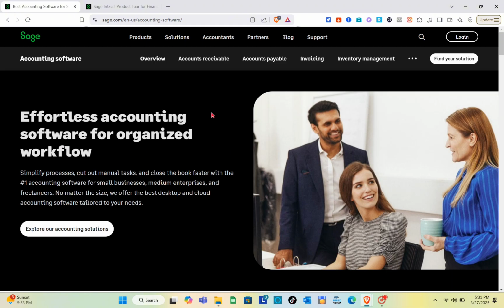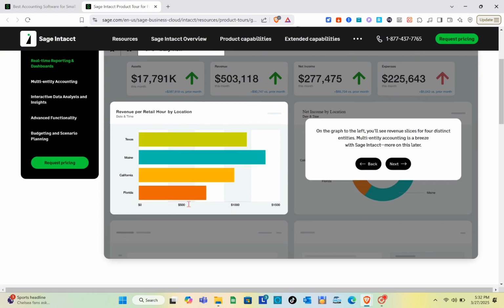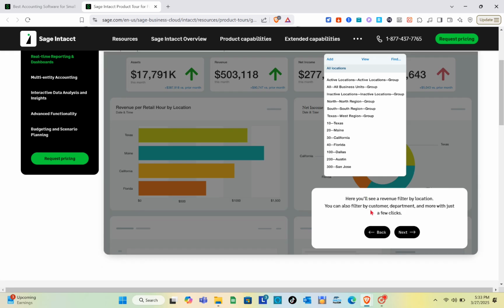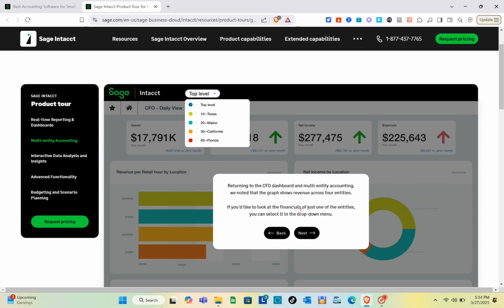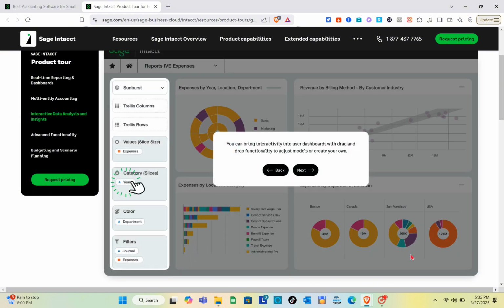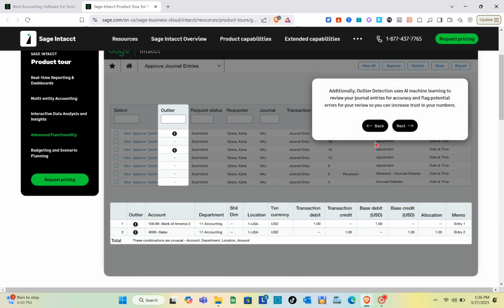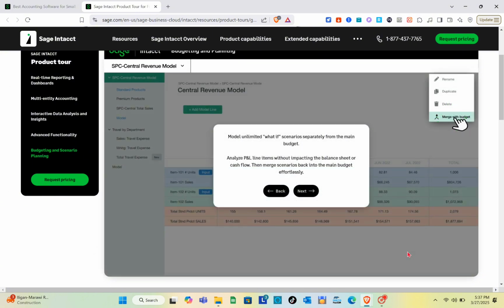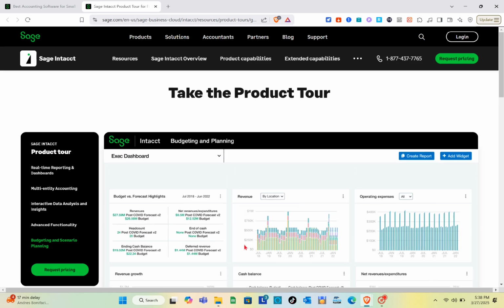Sage Intacct Tutorial and Demo || How to Use Sage Intacct (Full Guide)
Learn how to use Sage Intacct with this comprehensive tutorial and demo. This full guide will walk you through all the features and functions of Sage Intacct, so you can master this powerful accounting software.